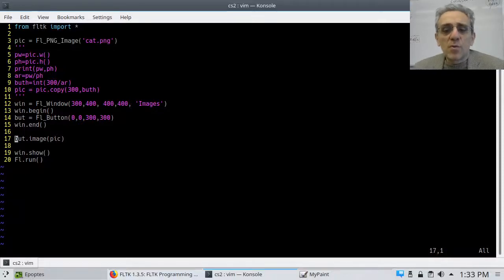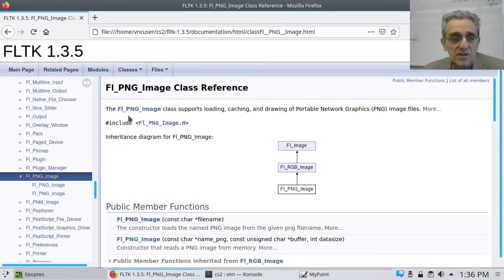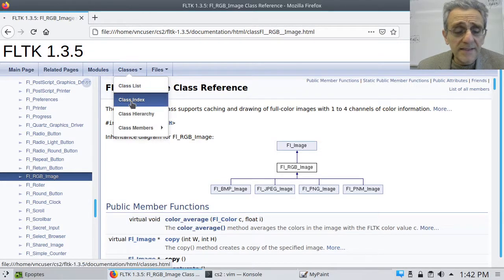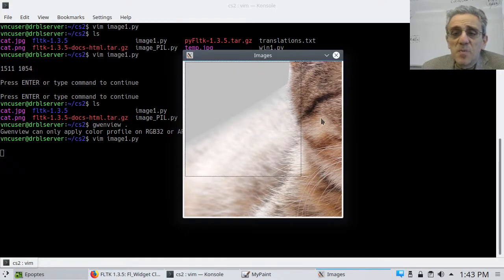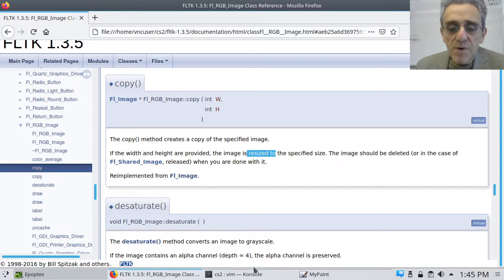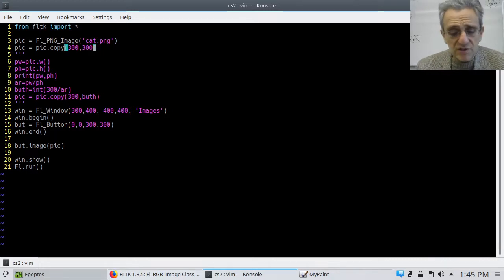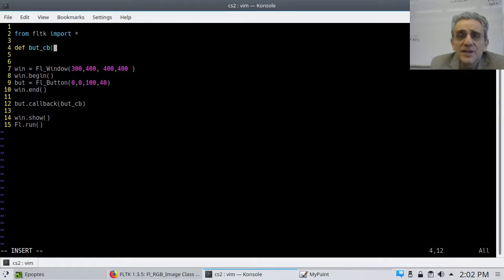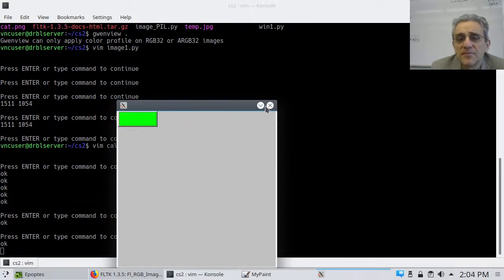CS2 Lesson 3 - Images and Callbacks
00:00 Introduction
01:22 Load image
04:49 Put image on button
06:28 Resizing image
10:24 Aspect ratio
15:03 Callbacks
19:07 Two buttons with callbacks
25:32 Callback widget argument
27:52 Button grid
35:08 Add callbacks to grid buttons
37:22 Callback data argument
43:31 Resizing
49:24 Use groups to control resizing